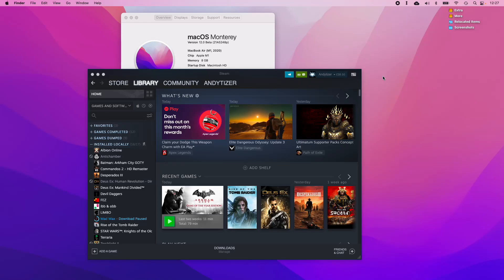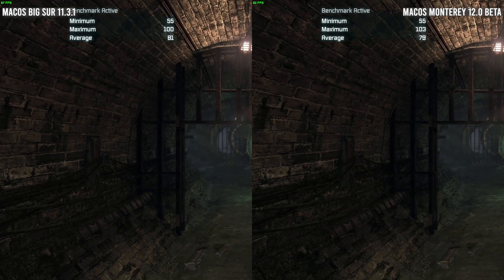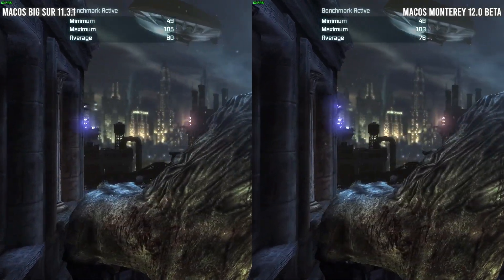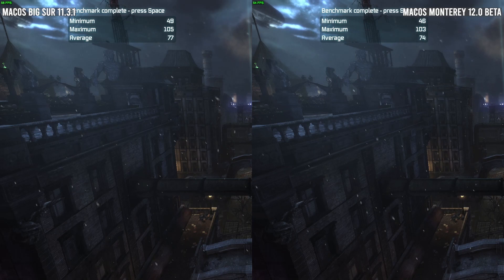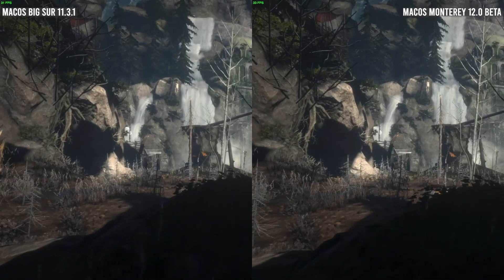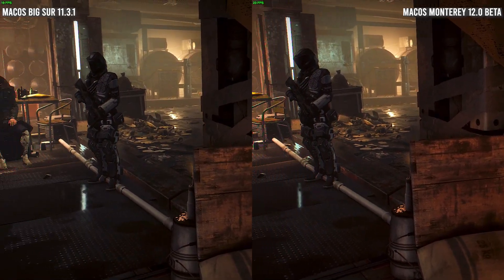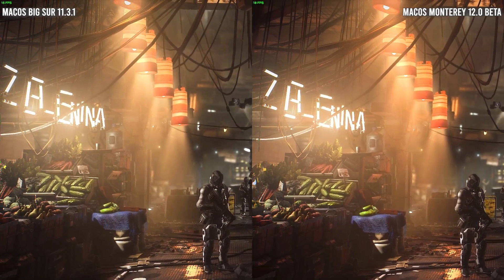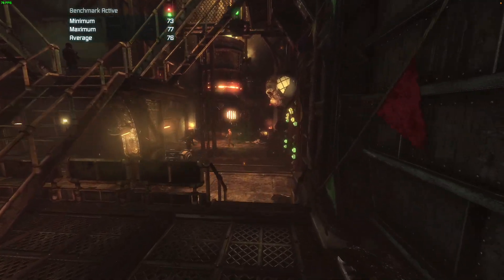macOS Monterey vs Big Sur - M1 Apple Silicon Gaming Performance Benchmark Comparisons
All games in this video are recorded on a MacBook Air M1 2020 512GB with 8 GB RAM and 8 GPU cores.

► Timestamps:
00:00 Introduction
00:28 Batman Arkham City
01:11 Rise of the Tomb Raider
01:46 Deus Ex: Mankind Divided
02:30 Conclusion